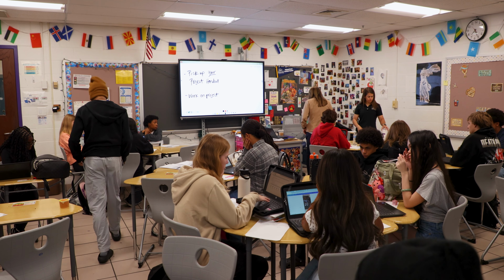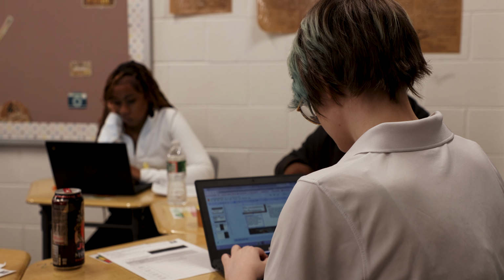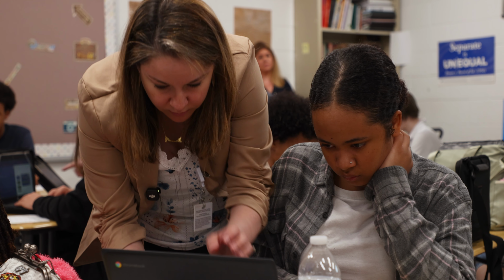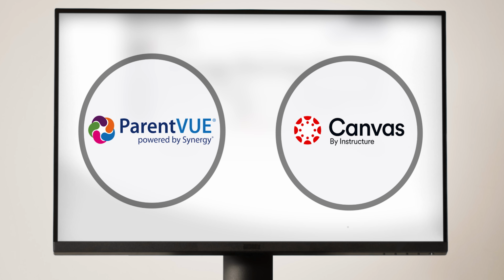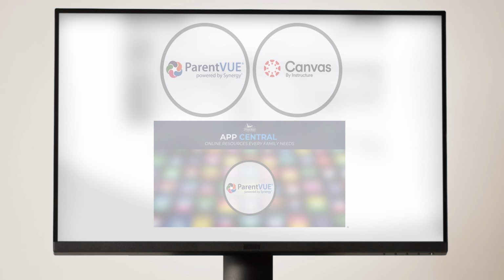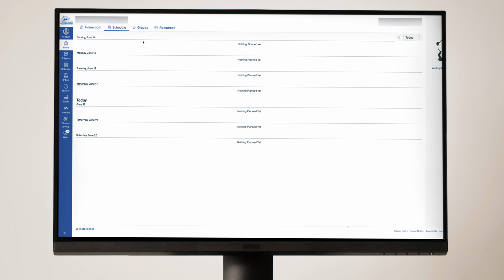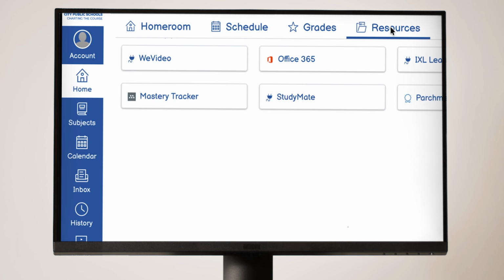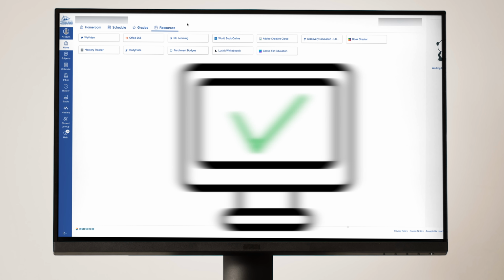App Central Tutorial for Parents: Canvas